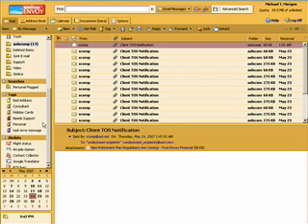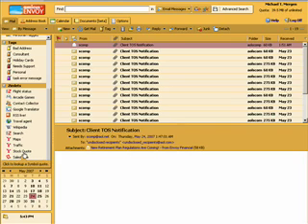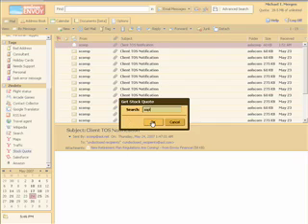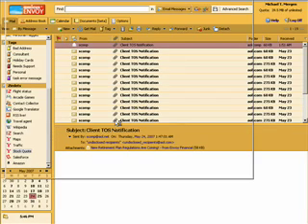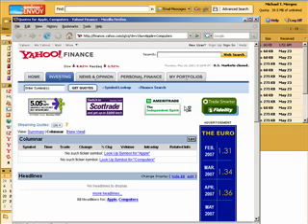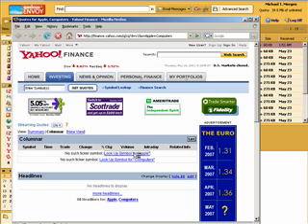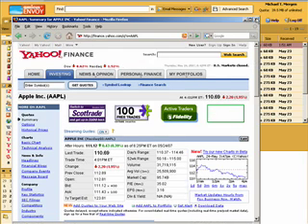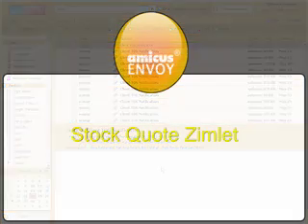Envoy w/ Zimbra Inside: Stock Quote Zimlet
Envoy w/ Zimbra Inside uses a variety of third party mash-up built in to increase cool functionality.  These mash-up are called Zimlets.  This Video shows how to use the Stock Quote Zimlet to check stock prices.